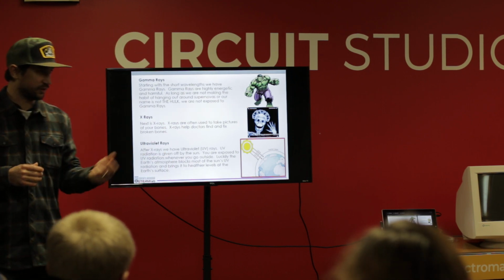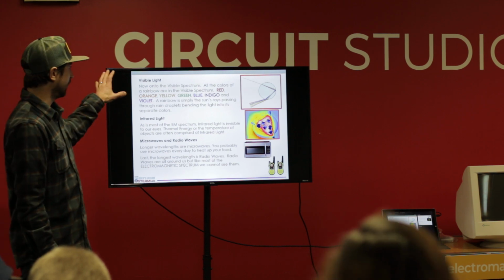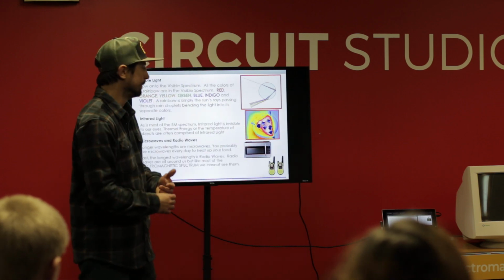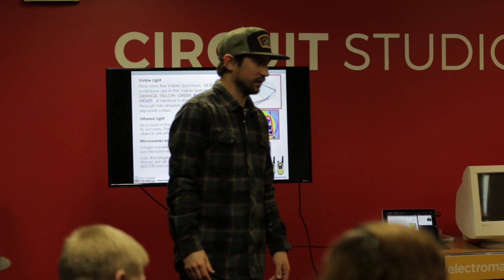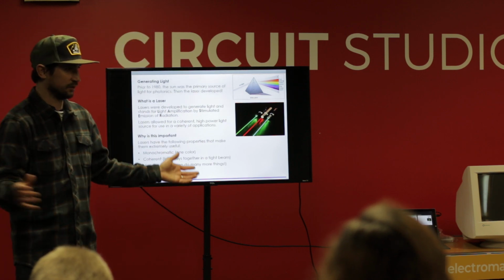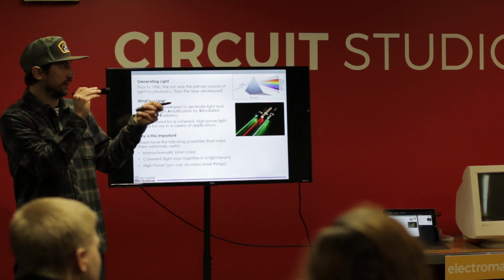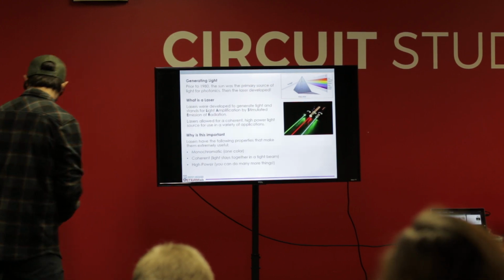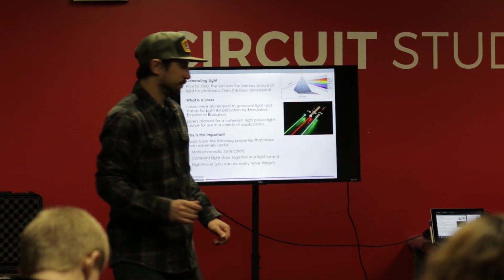High School Photonics Presentation (Part 2)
Trent Berg, president of Montana Photonics Industry Alliance presents on what photonics is and how we utilize it in our every day life.